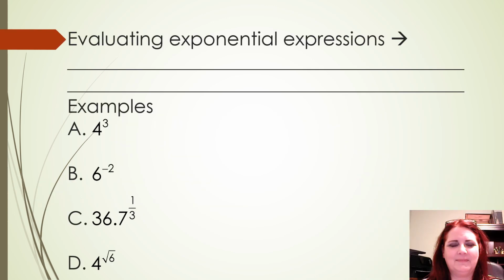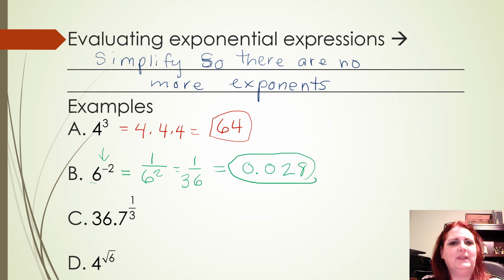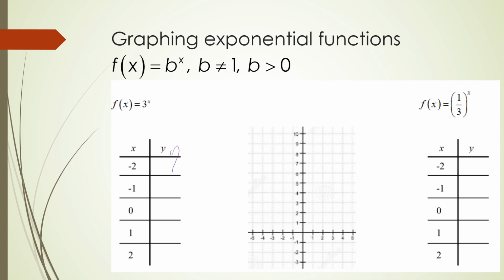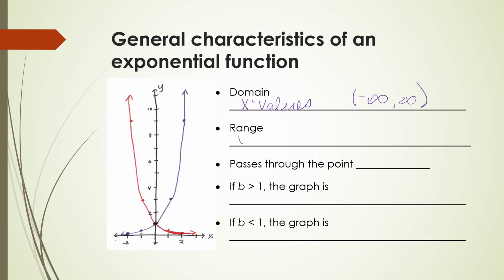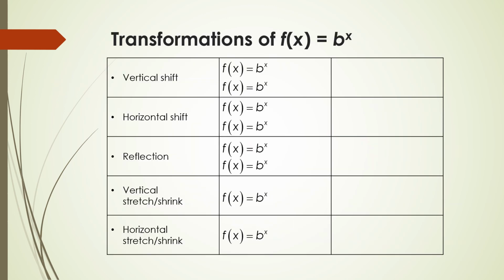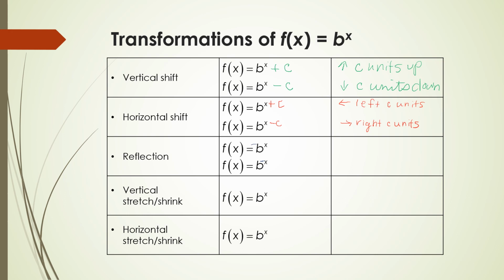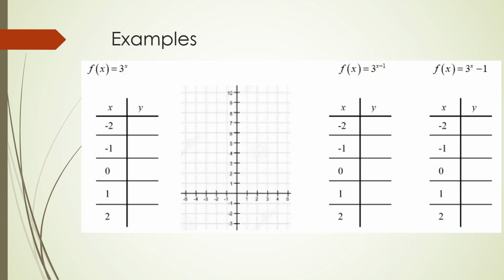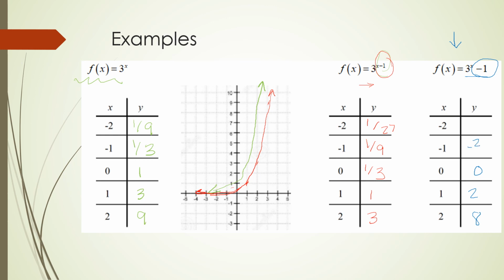4 1A Graphing and Evaluating Exponential Functions